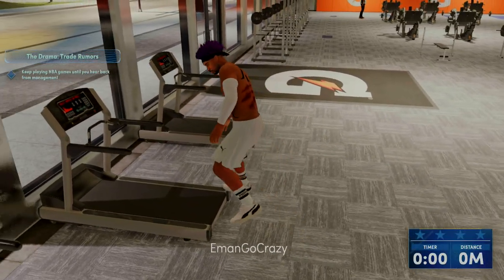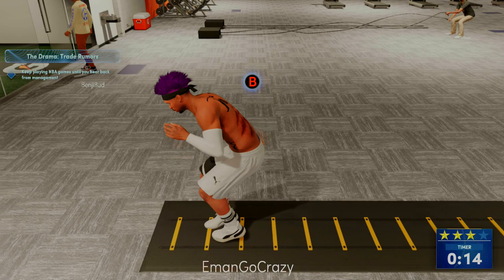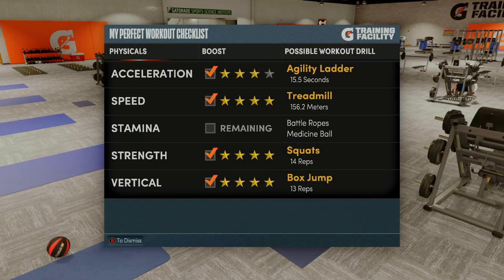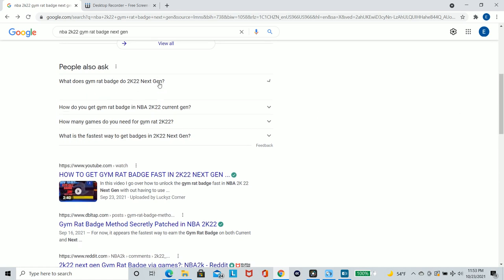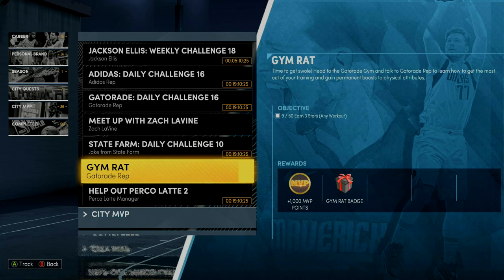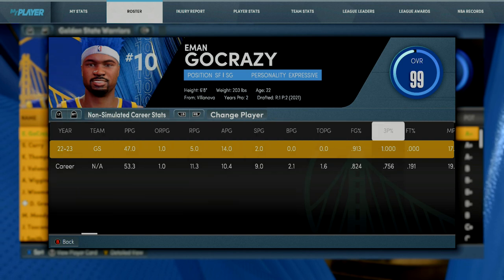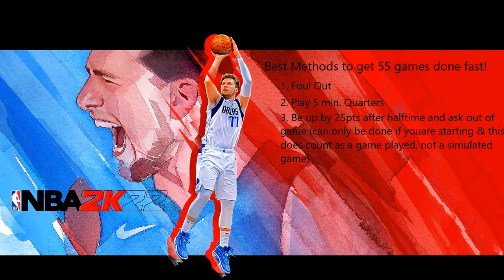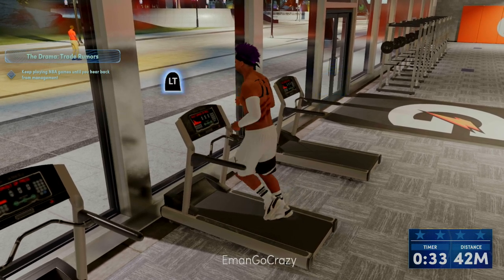NBA 2k22 - Gym Rat badge without completing quest or exercise drills!!!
This video talks about a different way to get the GymRat badge in NBA 2k22 without completing the 10-12 week quest of doing exercise drills in the Gatorade Training Facility.